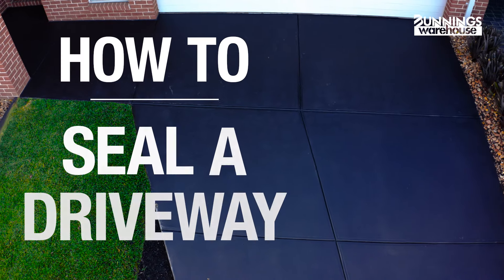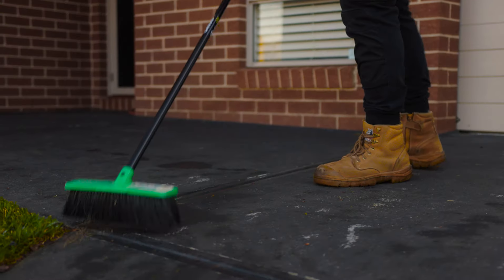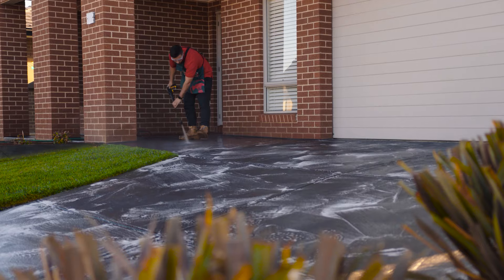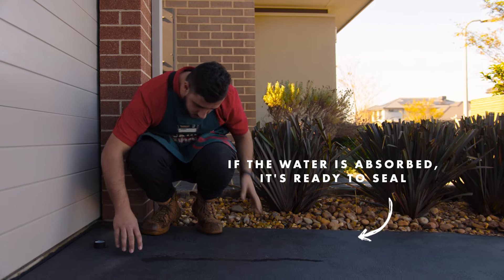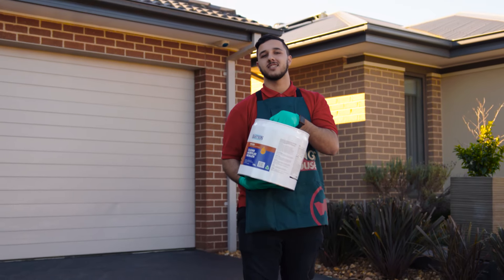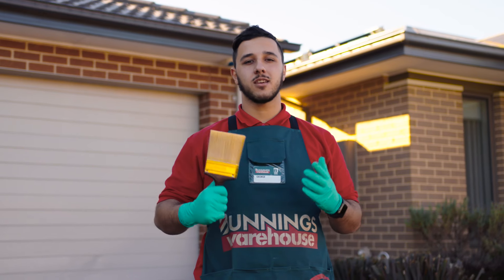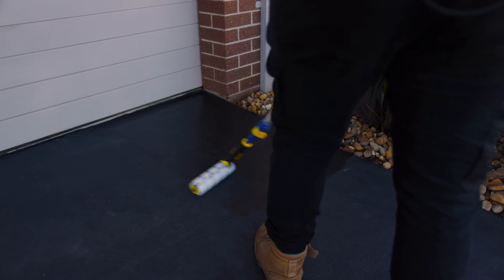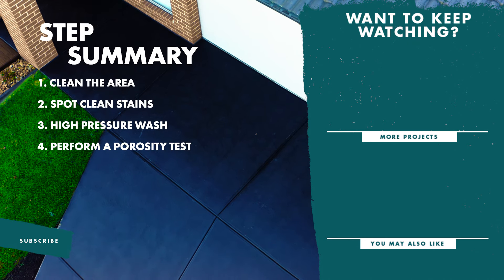How to seal a driveway - Bunnings Warehouse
Looking to seal your brand new exposed concrete driveway or revive an old one that’s starting to discolor? Sealing your driveway is surprisingly easy and can make your home look like a million bucks. All you need are a few materials, some rain-free days and this guide below. Let’s get started.

Tools:
Bucket
Duct tape
Extendable pole
Outdoor broom
Paint brush
Paint roller
Paint tray
Pressure washer

Materials:
Black plastic
Degreaser
Sealer